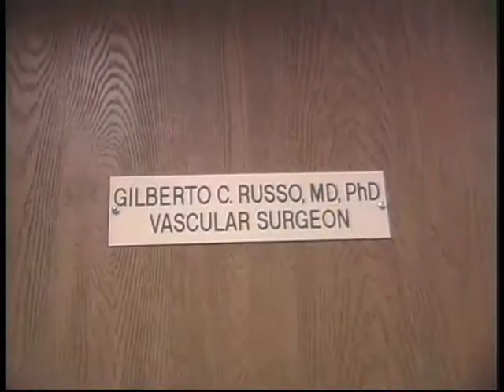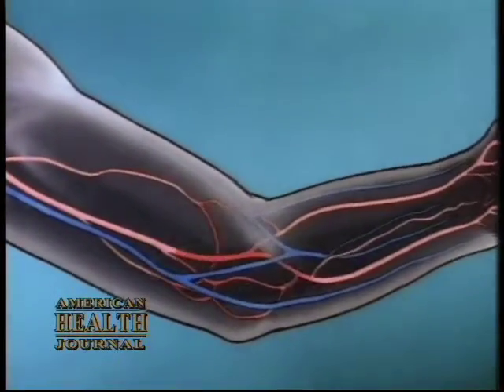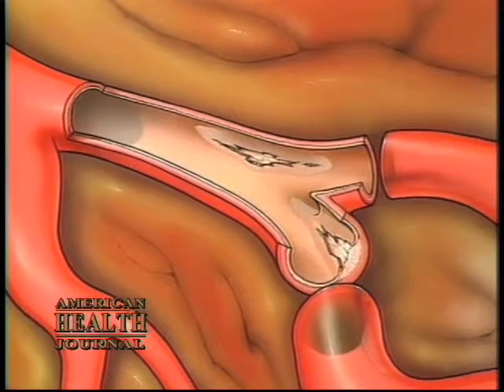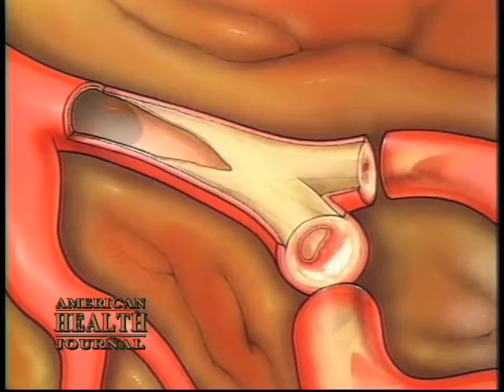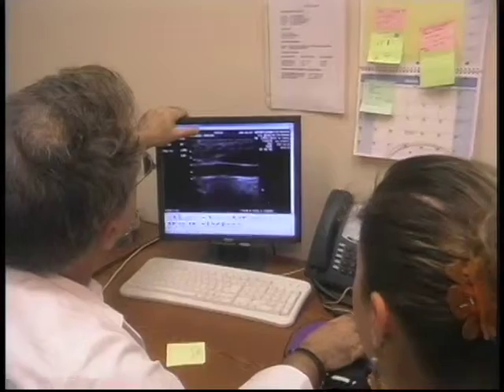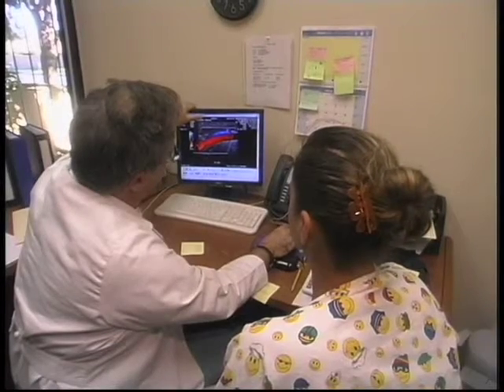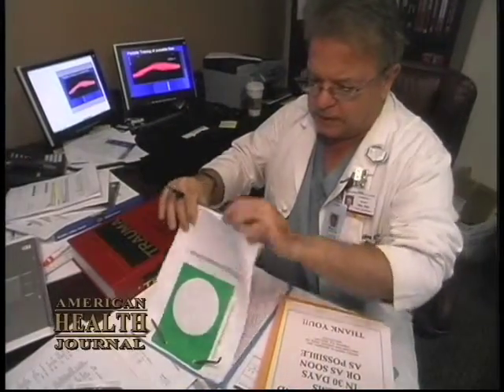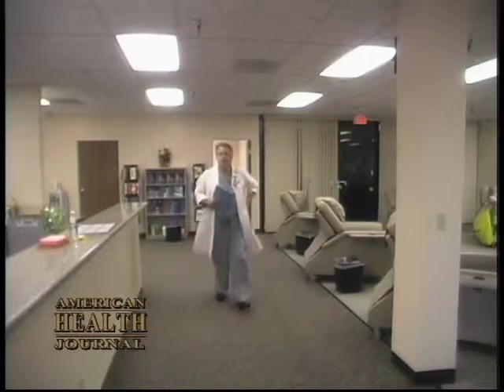Vascular Diseases Video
vascular-disease-gilberto-russo-md-phd